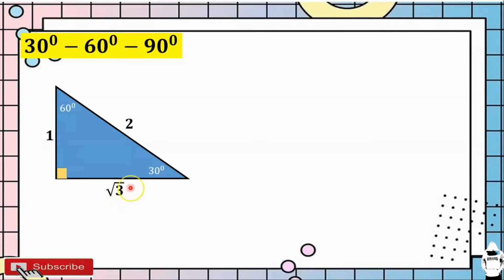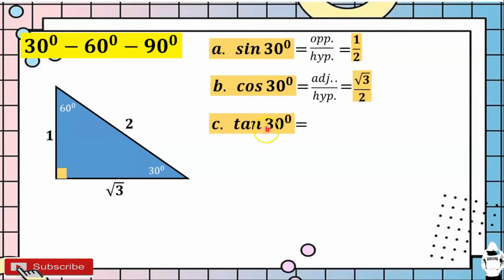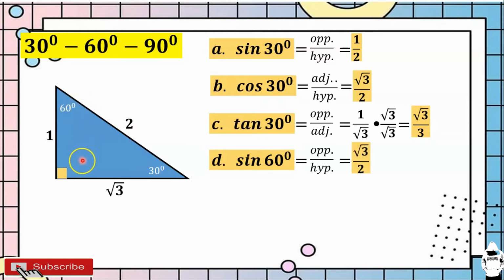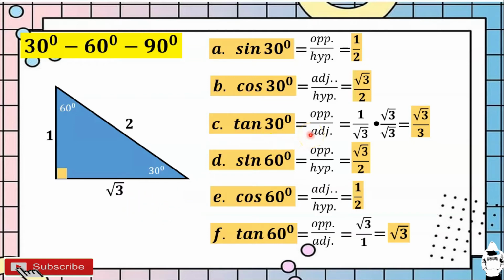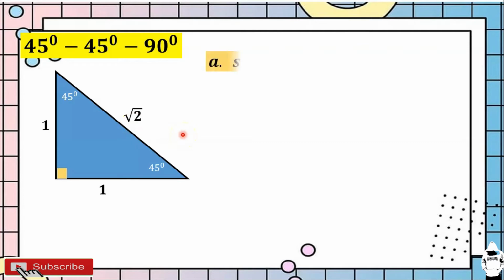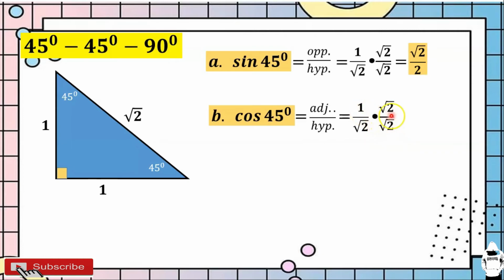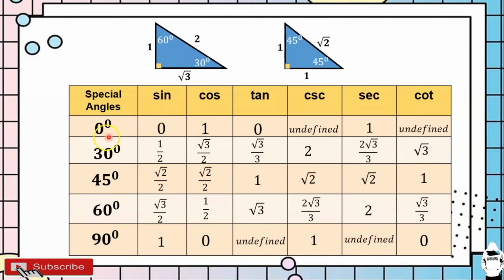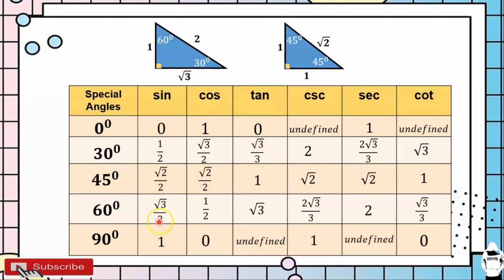The Trigonometric Ratios of Special Angles | Q4 | Math 9